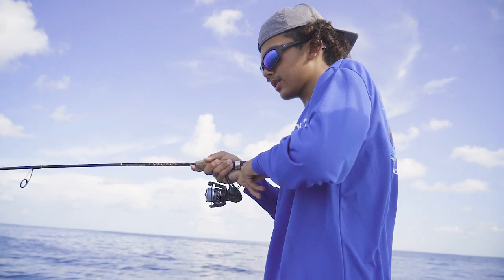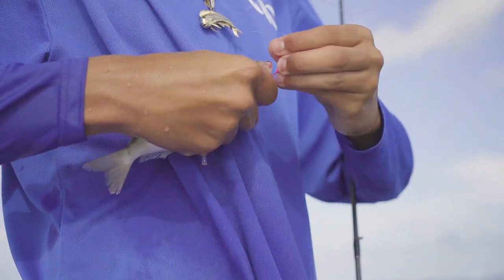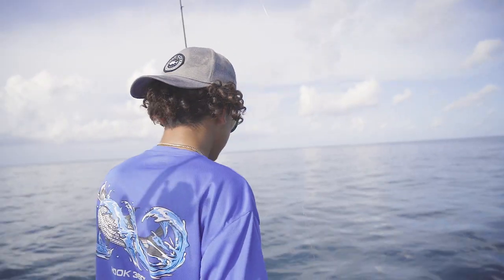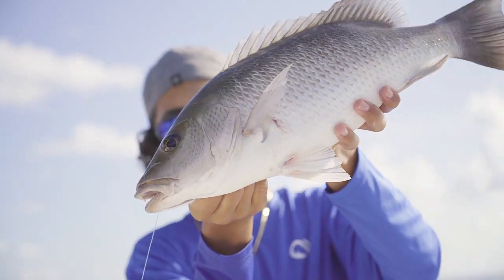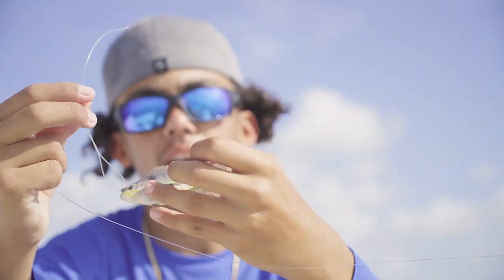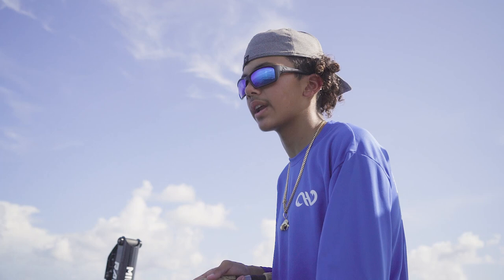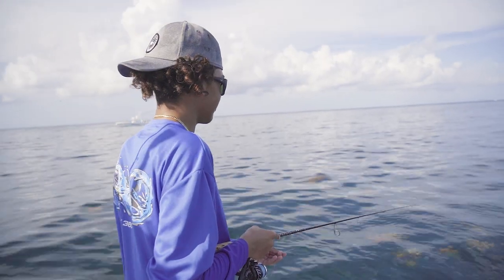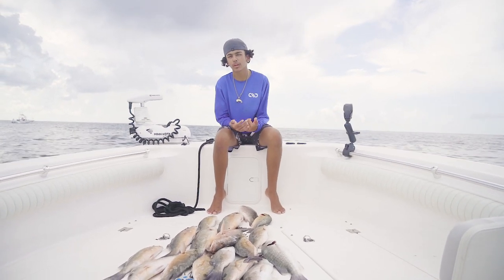Fishing for GIANT Mangrove Snapper in Florida Keys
On todays episode we are going to be offshore fishing for Mangrove Snapper in the Florida Keys.  Normally you would catch mangrove snapper by letting your bait sink down to the bottom, but today we were caught by surprise to see them boiling on surface as we throw live pinfish and artificial lures making for a very exciting day of fishing! We Hope you enjoy this video!